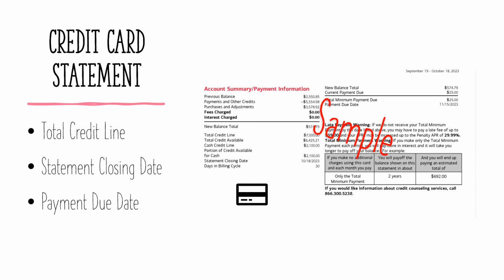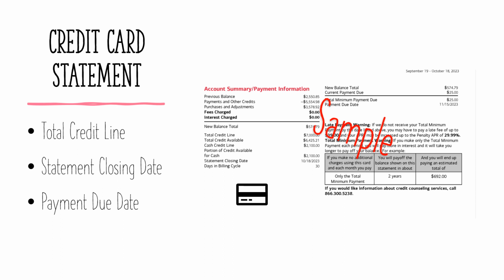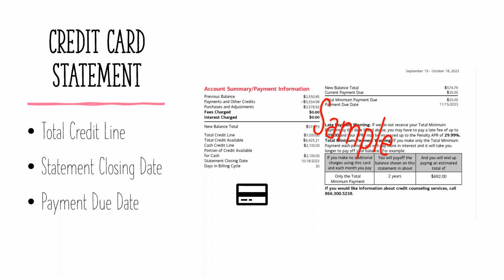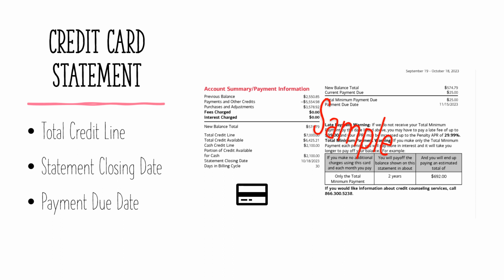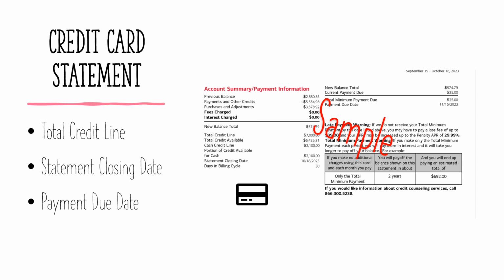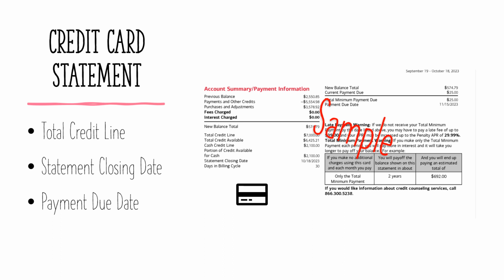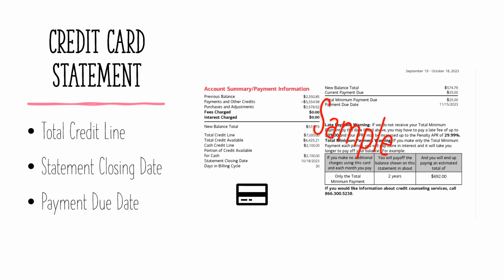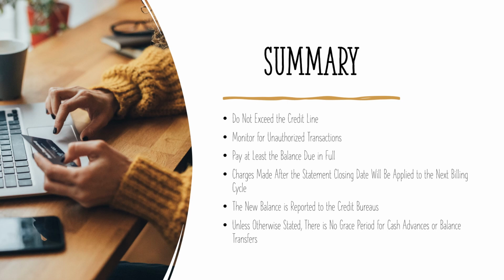Now You Know: Credit Card 💳 Billing Cycle and "Grace Period"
Boomer Dana discusses how the "interest free" grace period works with credit cards, the importance of paying off the statement balance in full each month, and the hidden danger of carrying a balance.